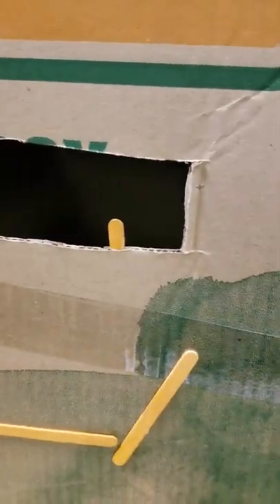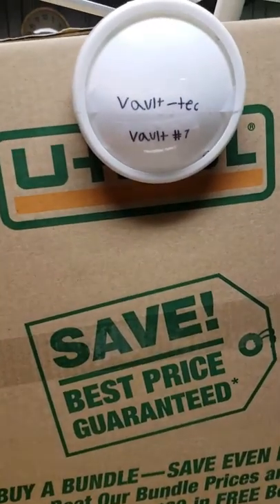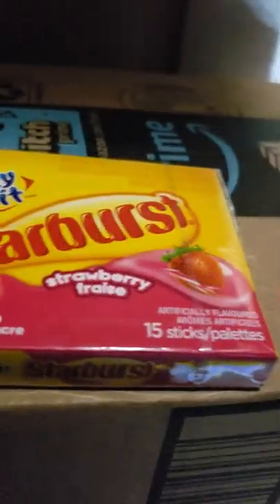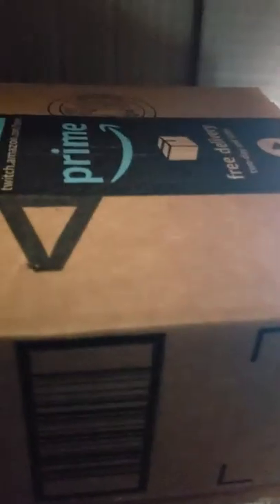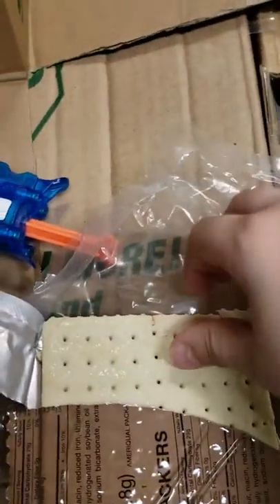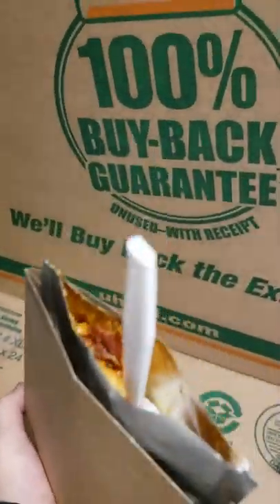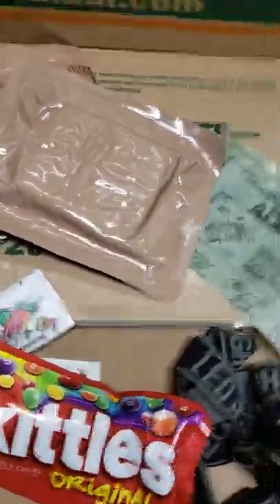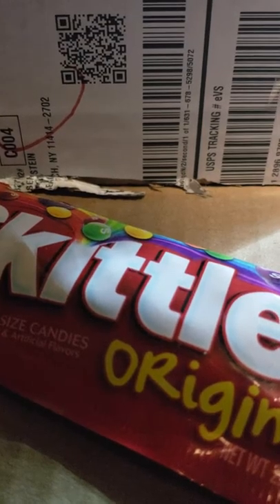📦Fallout 4 box fort! Fallout shelter with nuka-cola caps and more!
Vlog #27 Fallout 4 box fort! In today's family friendly video Ryan and his father make a fallout shelter box fort vault! They both have to survive this challenge by trading food and eating mre meals!

LETS TRY AND GET 25 LIKES FOR THE NEXT EPIC VIDEO WHERE WE GO INTO THE WASTELAND TO FIGHT FOR FOOD AND MEDICAL EQUIPMENT TO SURVIVE!
IF YOU WANT THE NEXT VIDEO ALL YOU NEED TO DO IS LIKE THE VIDEO!